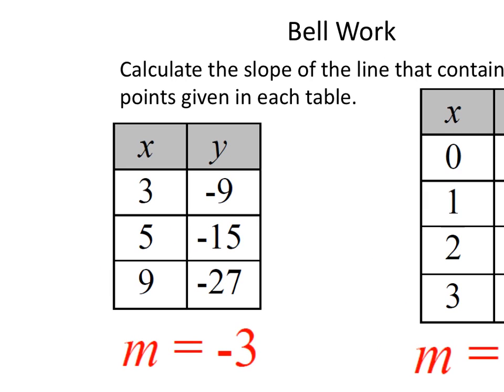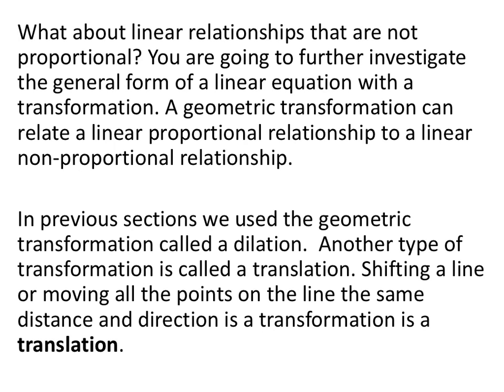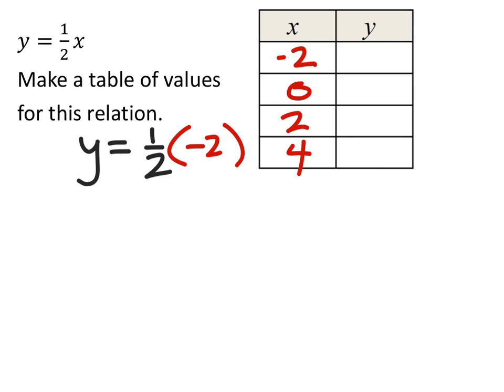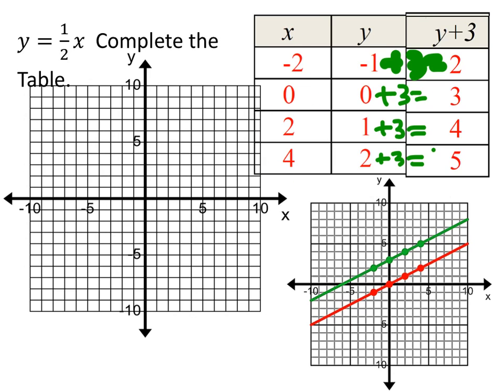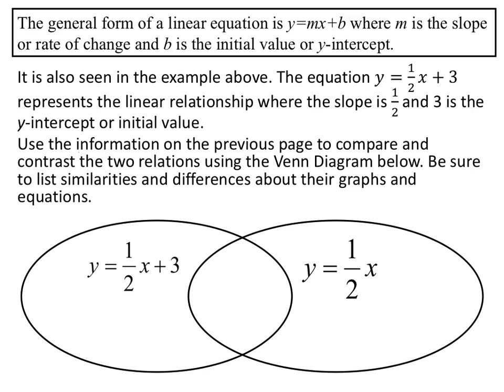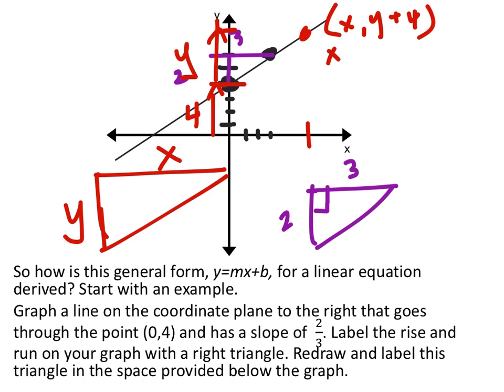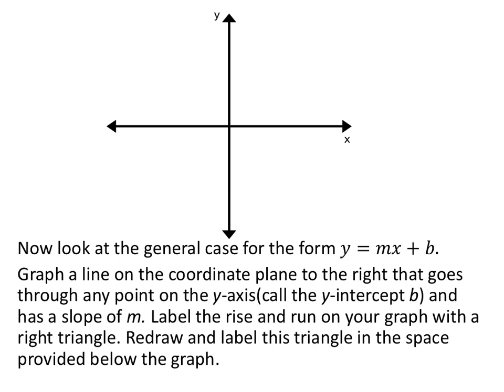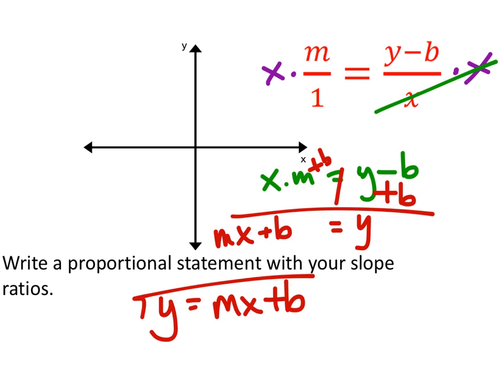The Equation y = mx + b: 8th Grade Unit 2 Lesson 6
This lesson covers the basics of slope-intercept form of a linear equation and how to derive y=mx+b for any slope and y-intercept.